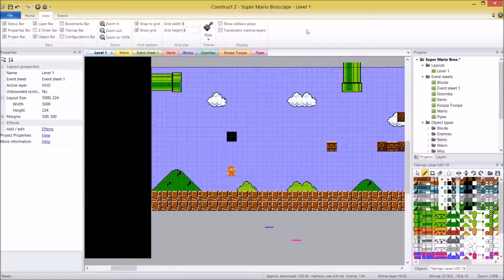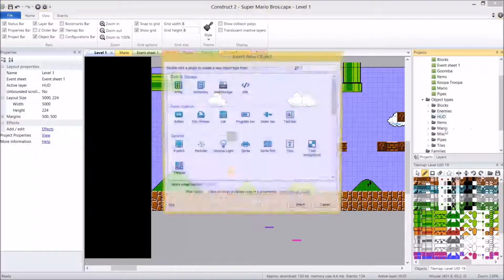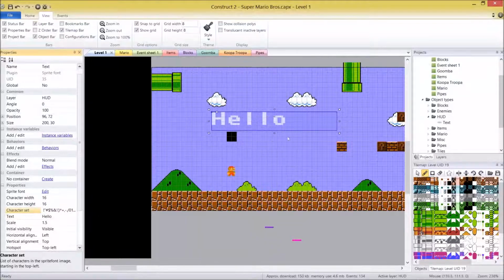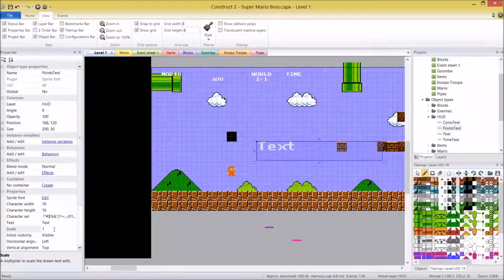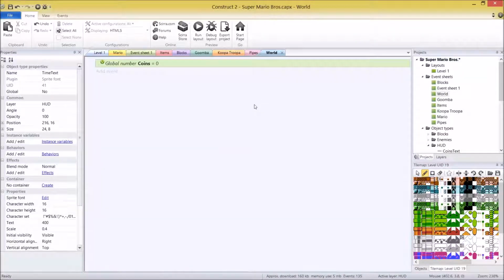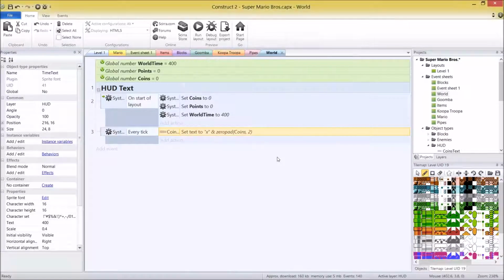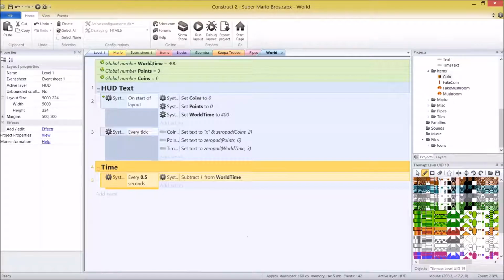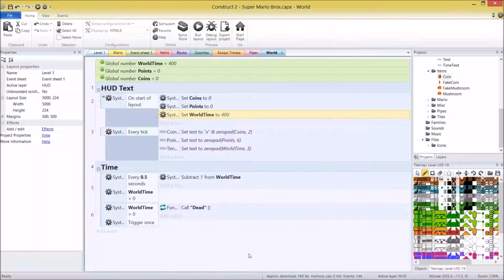Construct 2 Tutorial - Super Mario Bros: The HUD (Part 16)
Ever wanted to make the original Super Mario Bros (Nintendo Entertainment System), well now you can (one step at a time). Come and join me to make Super Mario Bros from scratch in Construct 2 using the original graphics.

Character Set - Because I'm not allowed to post brackets, click this and copy from the text file

 * Getting the gfx sorted
 * A new object type!
 * Creating objects
 * Some code

LINKS